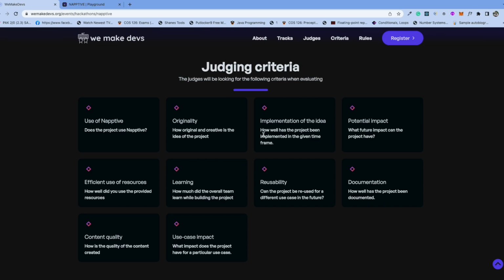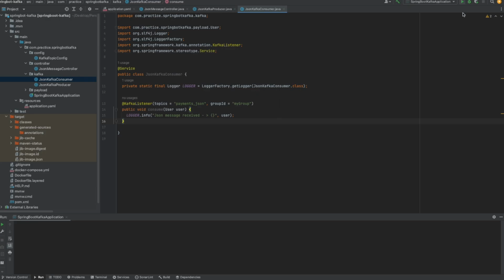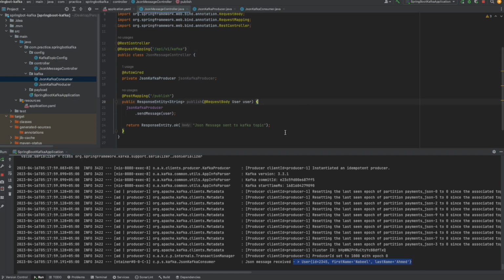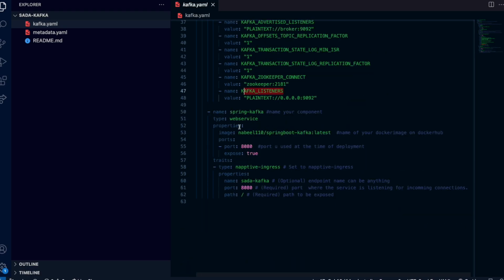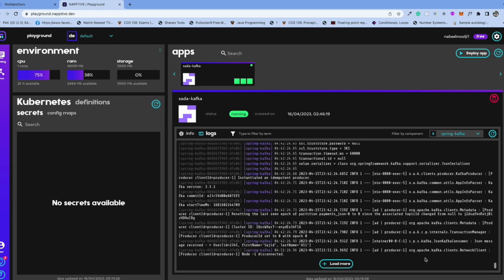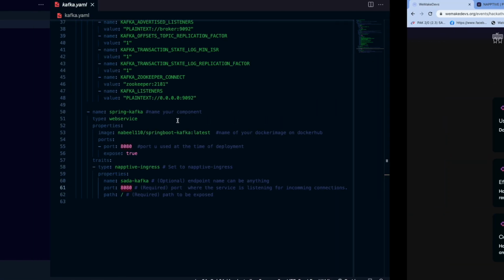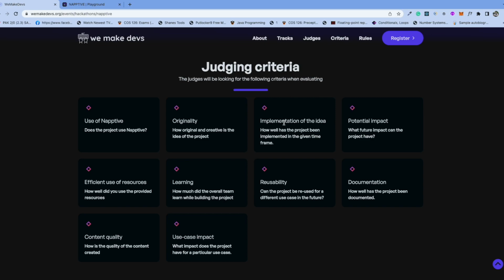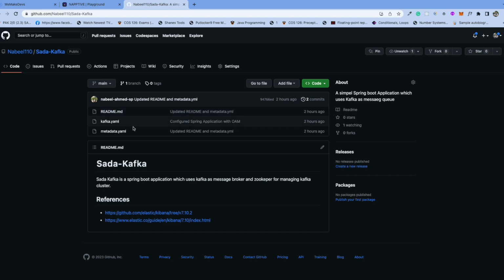🚀 Deploying kafka With Spring Boot Using Napptive 🟢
🤯 This project allows the usage of Kafka in any application where asynchronous communication is needed. As a demo, one dummy spring boot project was also pushed to the Docker hub so that it can be seen how Kafka and Spring are communicating with each other. This can be reusable in any of the other services you want to connect with. Just remove the last component from the yaml and add your own service or used Kafka with Zookeeper directly. 🎉